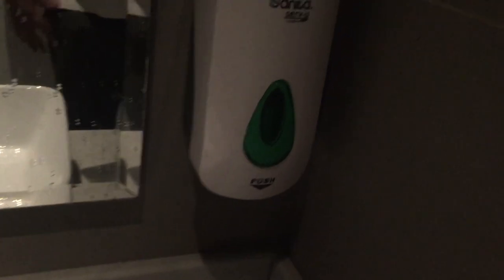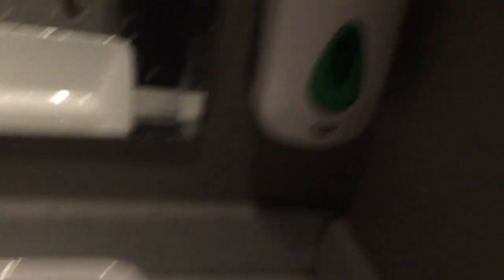Small Bathroom Design Ideas 2019 ! Beautiful Bathroom Floor And Wall Tiles Design Contrasting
View Of Bathroom In Five Star Hotel Rooms